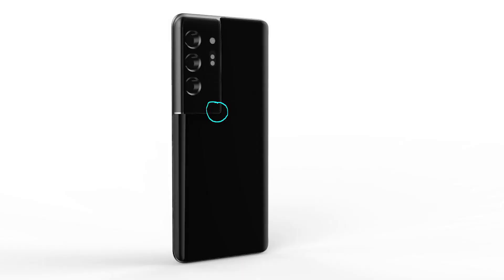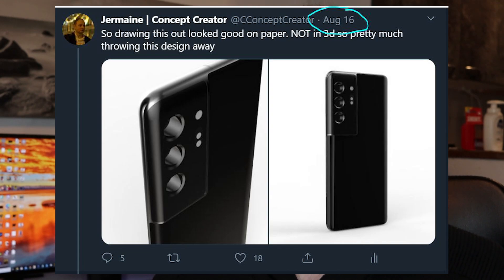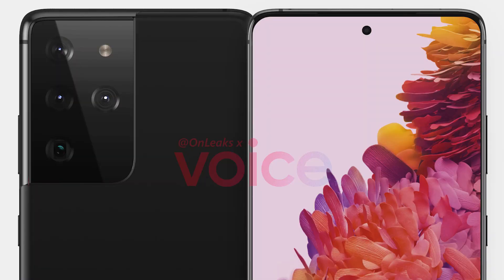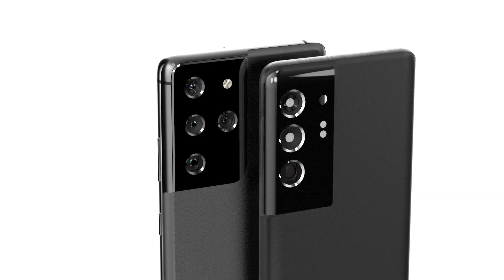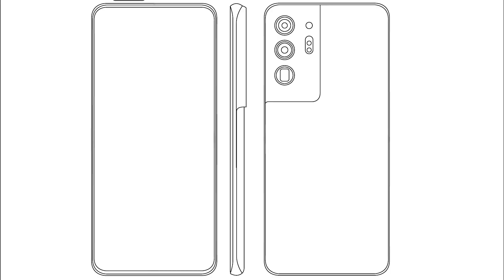Samsung Stole my design?!! Samsung Galaxy S21 leaked!!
So man, what a surprise, you see the S21 and you are like, WAIT this looks damn familiar to what I did!
And if it was a normal design, then yes, but this is a design I made for a reason of flow. Seems Samsung liked that idea...

Canon 200D:

Ashanks 31" motorized Glider:

Rode NT1A:

Neewer Nw-6 Vocal Booth:

P.c setup setup:

Ryzen 3900x

ryzen 3800x

NZXT H500i

Cooler Master MWE 650 Gold Full Modular, 80+ Gold Certified

OLD PC BUILD ryzen 2700x!

Ryzen 2700x:

Cooler Master Cooler:

Gigabyte AORUS AX370:

Corsair LL120RGB coolers:

Ballistix Sport LT 8GB DDR4 2666mhz:

Seagate 6TB ironWolf Hard Drive: